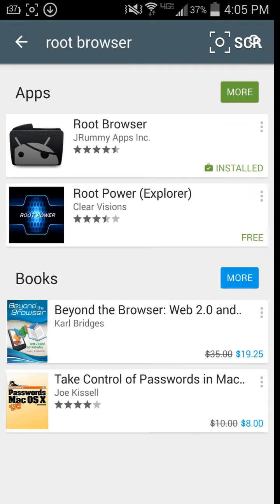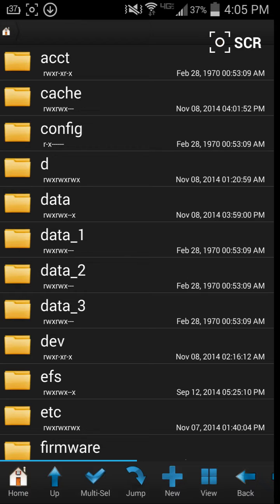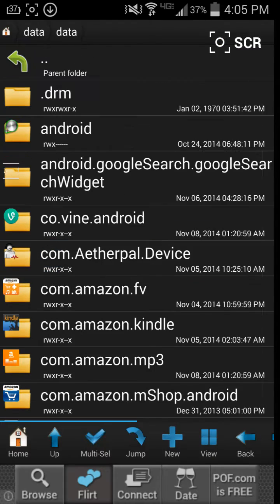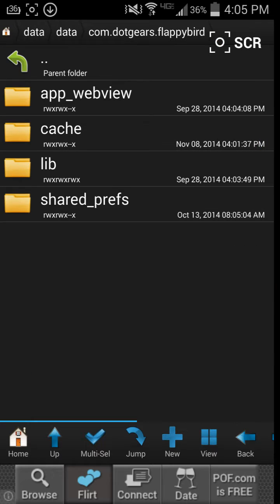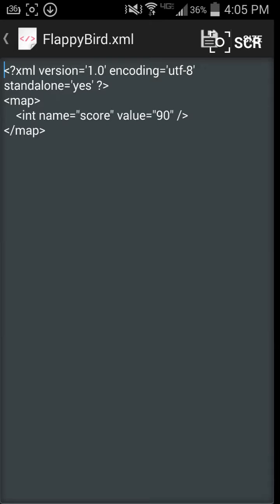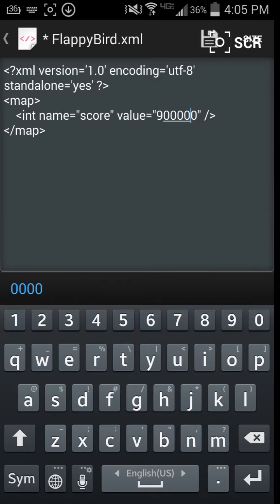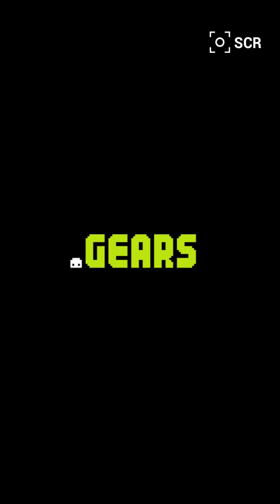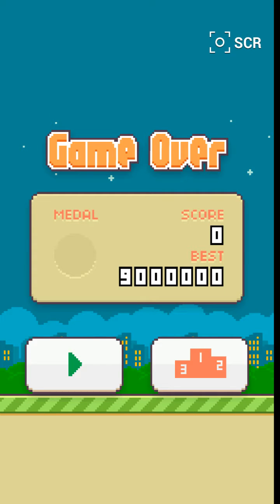How to edit app scripts using root browser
Works for most android games and apps